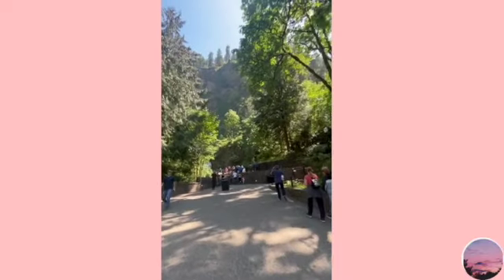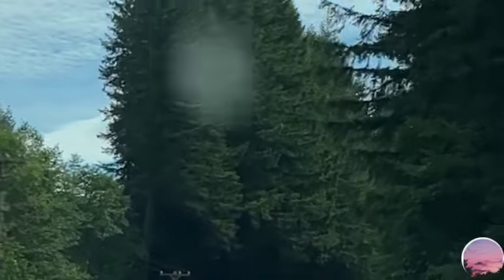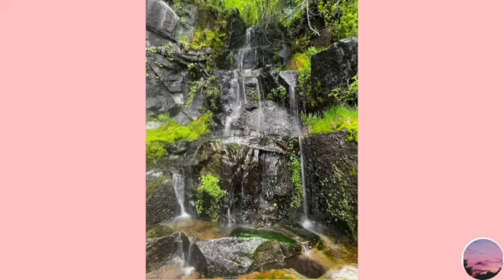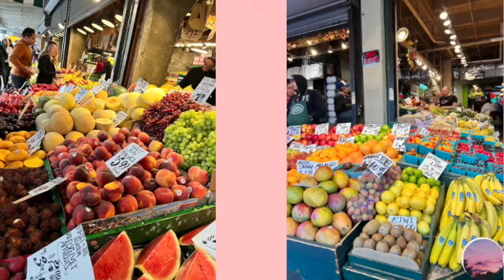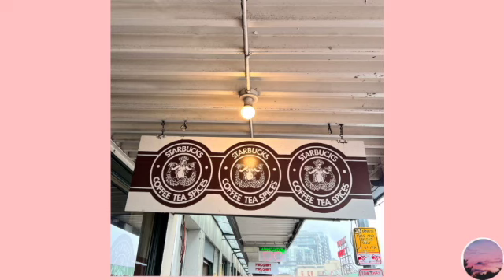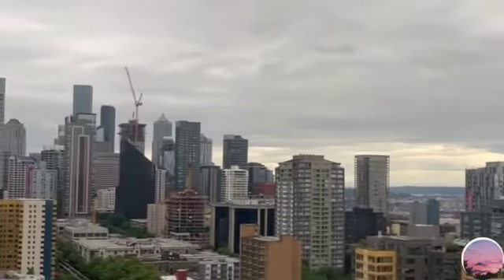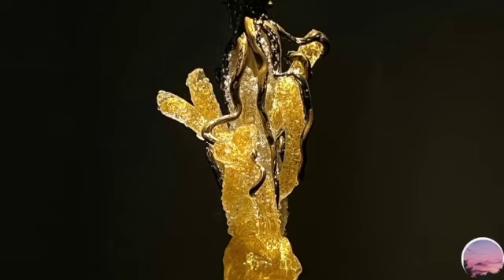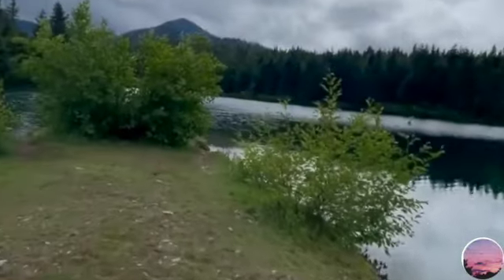Portland + Seattle Vlog | Aarya Godse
Hi everyone! After a long time here is another vlog. In this video you will see what we did in Portland and in Seattle!